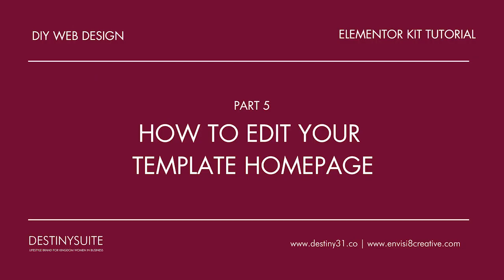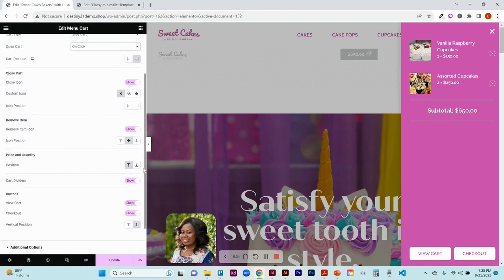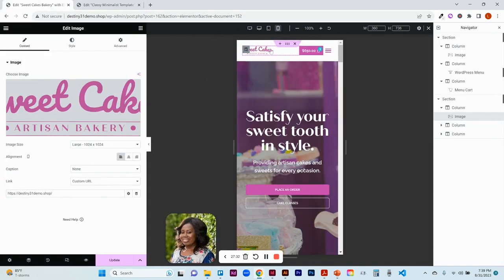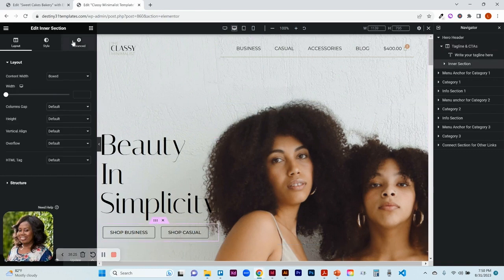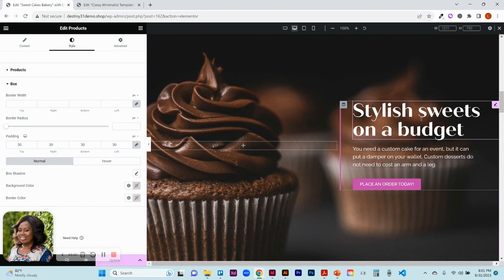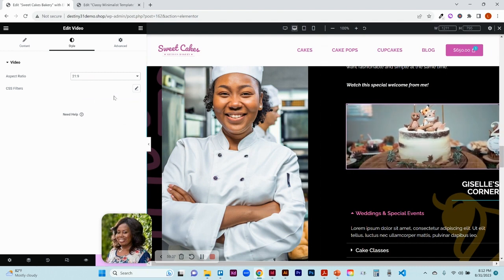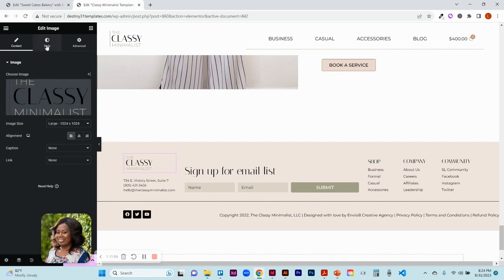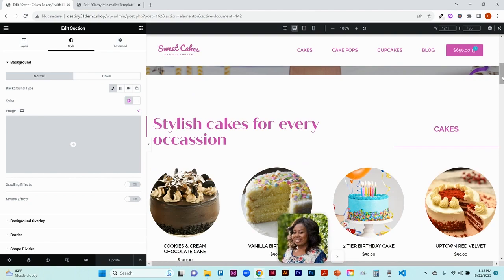How To Edit A Template in Elementor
In this tutorial, you will learn how to edit an Elementor template. You will familiarize yourself with the widgets in Elementor, learn how to edit a menu and footer, and so much more.